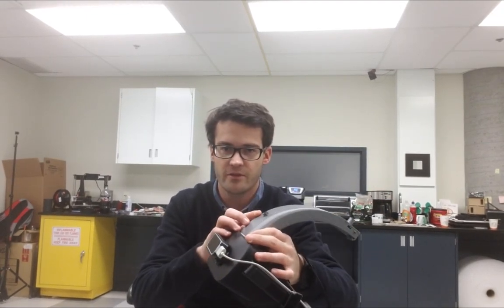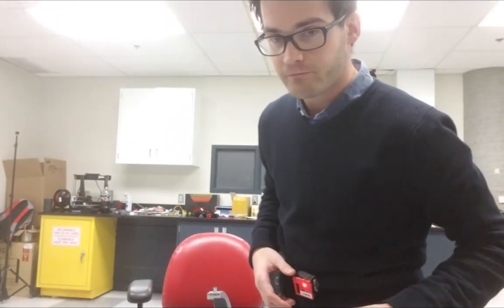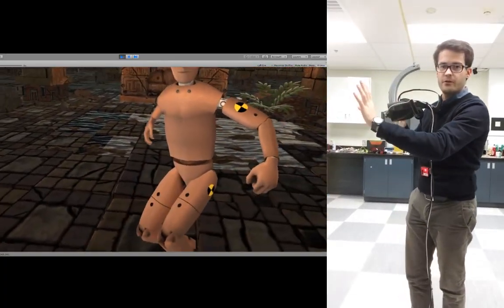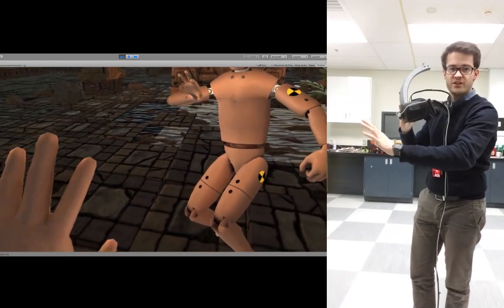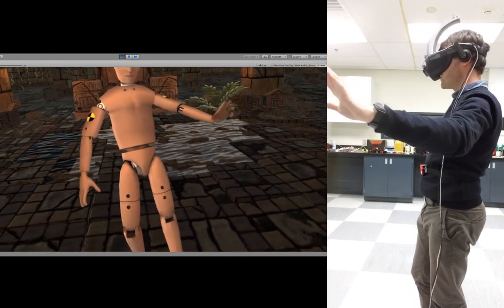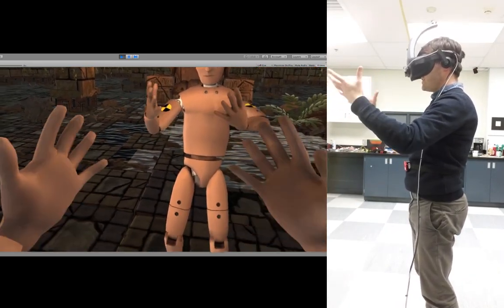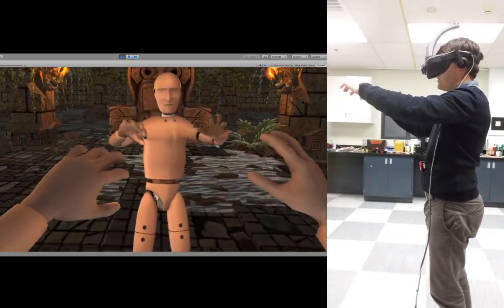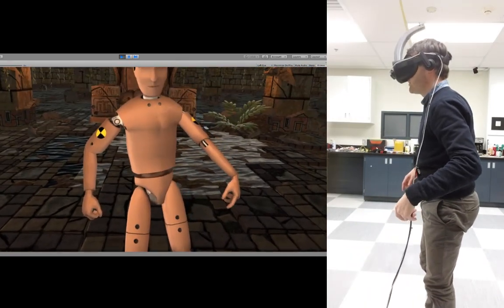VR Tracker : Full Body Tracking and hand tracking with Leap Motion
This video show VR Tracker position tracking technology in action with a tracker on each foot and on the headset. The hands are tracked using the Leap Motion.
VR Tracker enables affordable large scale multiplayer experiences in virtual reality.